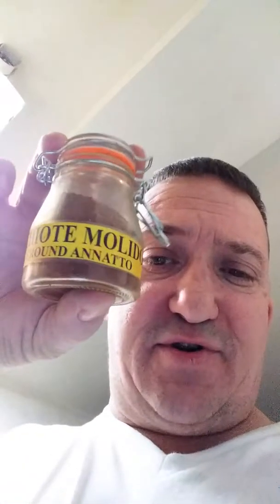How To Make Short ribs With Curry It's Delicious!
I show you How to make a Delicious Curry Dish with Short Ribs